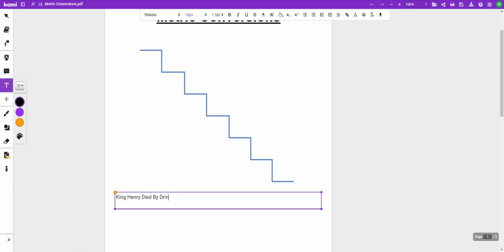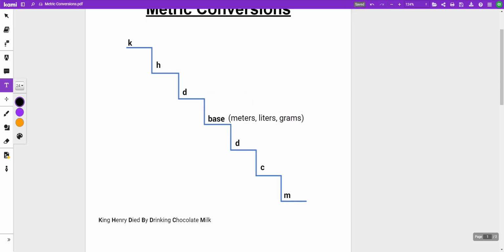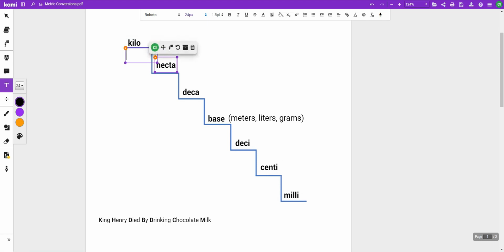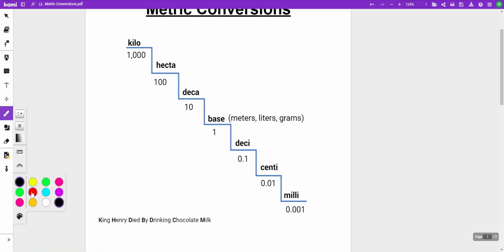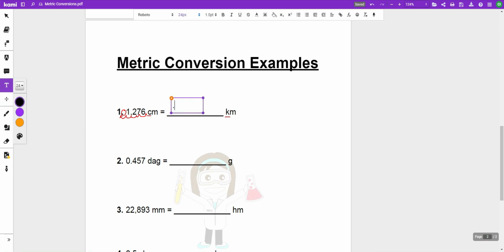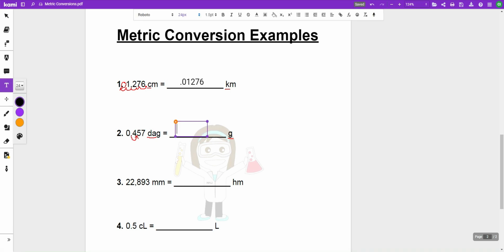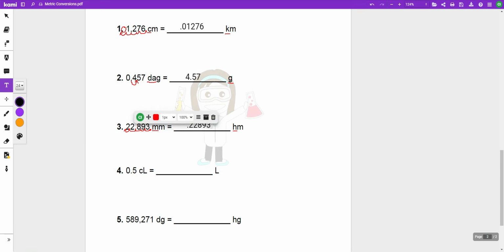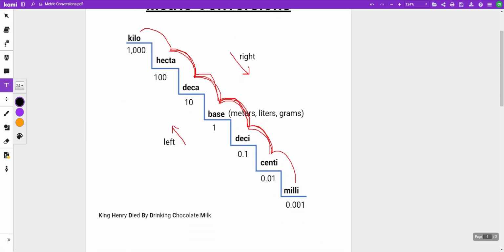Metric Conversions Explained (Step-by-Step Practice) | Middle School Science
In this middle school science lesson, we use the metric staircase to convert between metric units using clear explanations and examples that help students learn how to think—not just memorize facts.

This lesson is ideal for homeschool families, upper elementary, and middle school students, including 8th grade.

As a former science teacher, my goal is to make science understandable, engaging, and meaningful for students learning at home.

🧪 Topics covered in this video:

•  How to use the metric staircase
•  Memorable way to remember the metric prefixes

📚 Looking for worksheets or companion activities?
You can find additional resources in my Teachers Pay Teachers store: Learning with Mrs. I

👩‍🔬 New science videos are posted regularly.

Teaching kids to think, not just memorize!